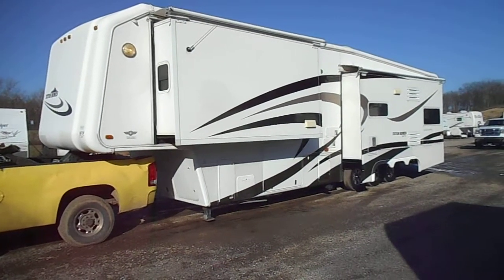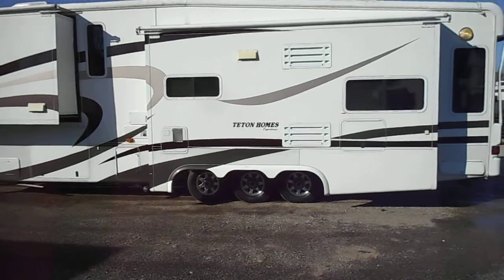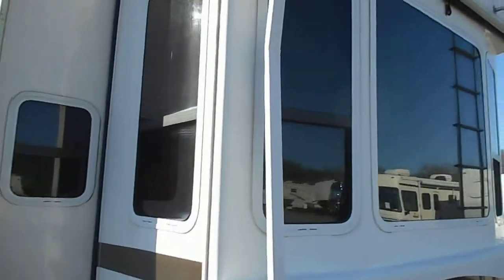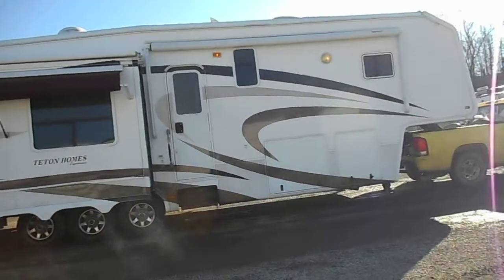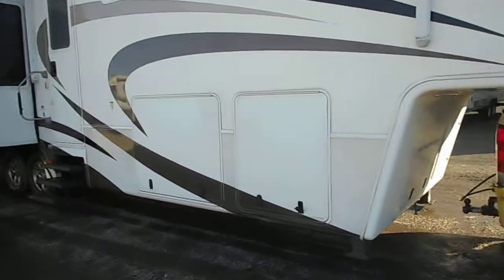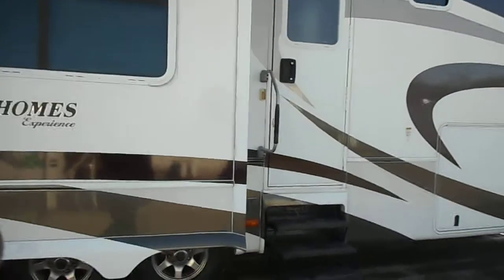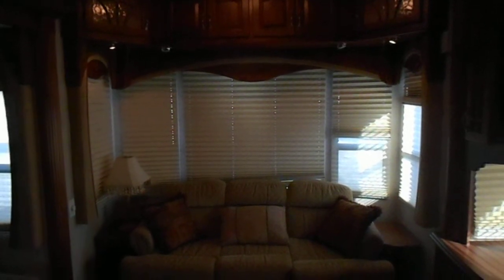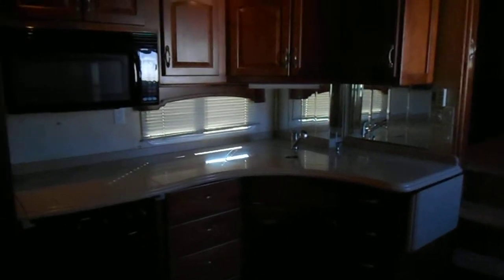2008 TETON LAMARIE FOR SALE BY 4Z'S RVS IN PERU IN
2008 TETON LAMARIE FOR SALE BY 4Z'S RVS IN PERU IN